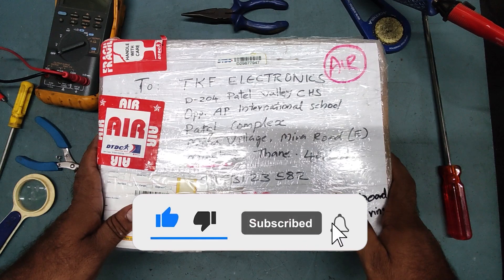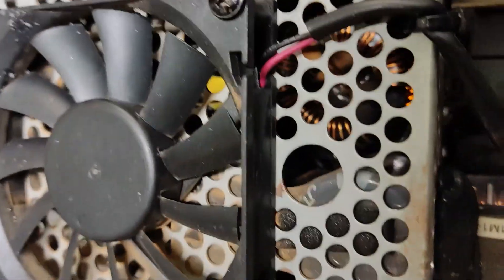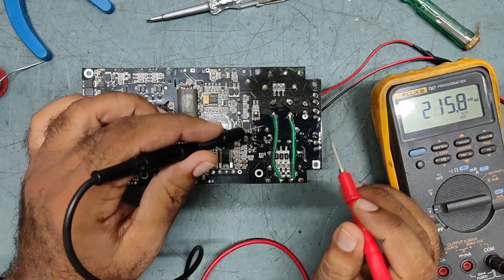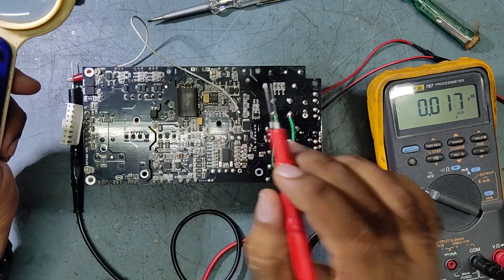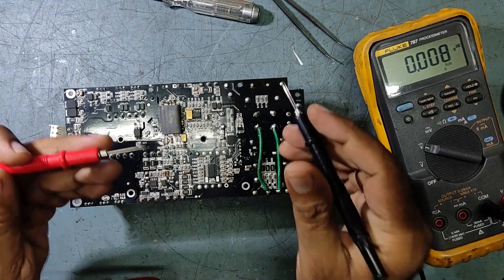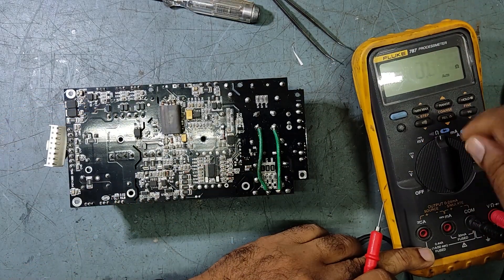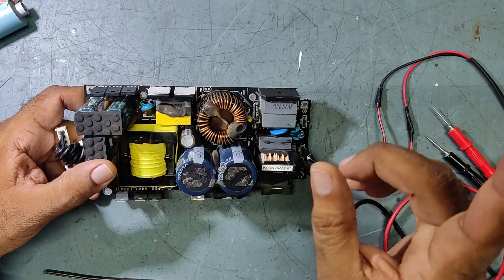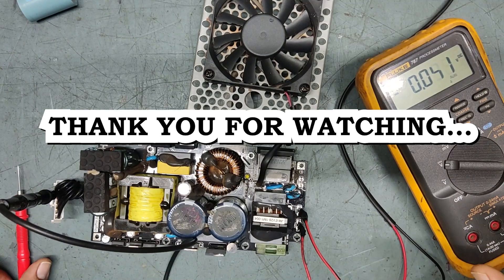Repairing Faulty Power supply Module DIGIPRO 1500S of S30N Active Subwoofer DB Technology...